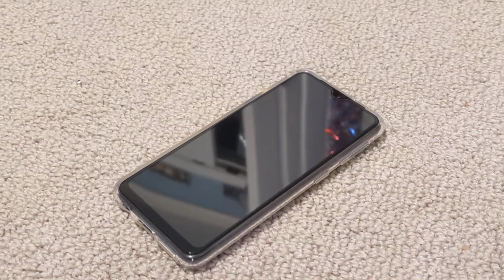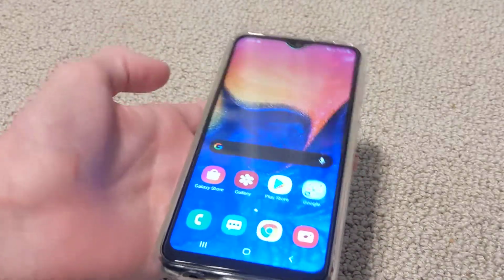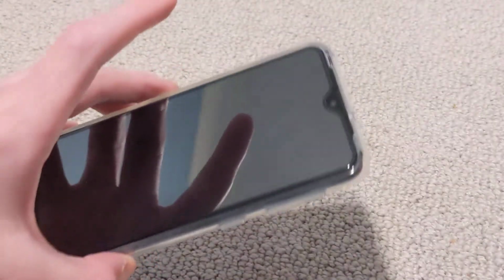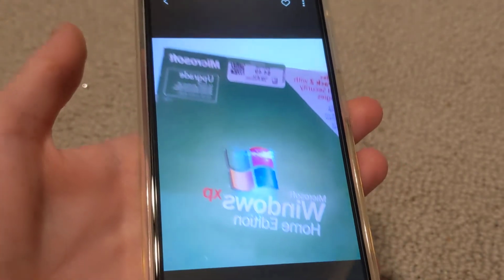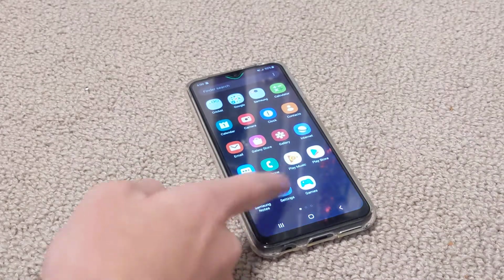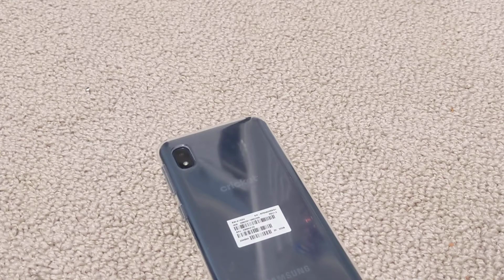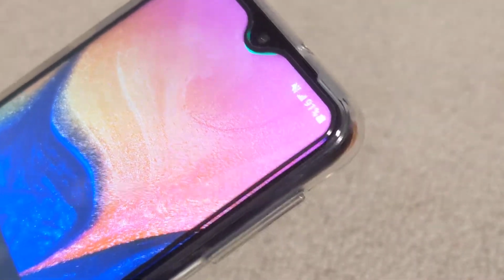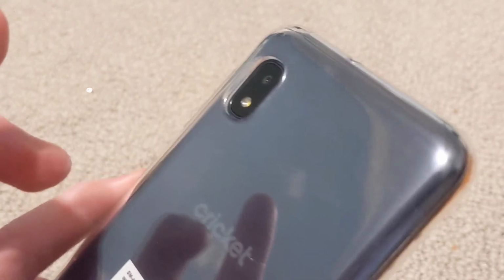Samsung Galaxy A10e Review